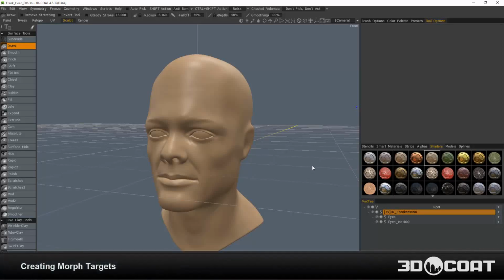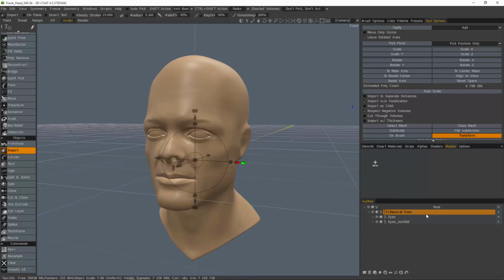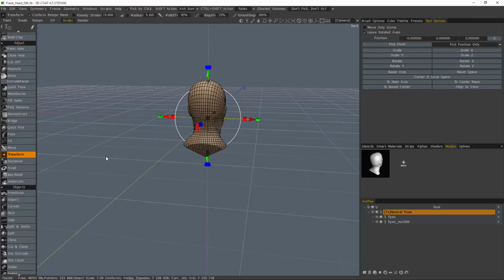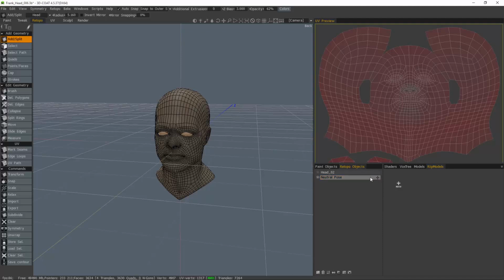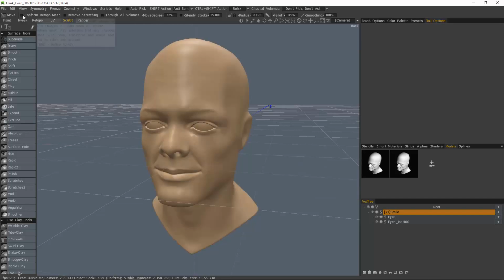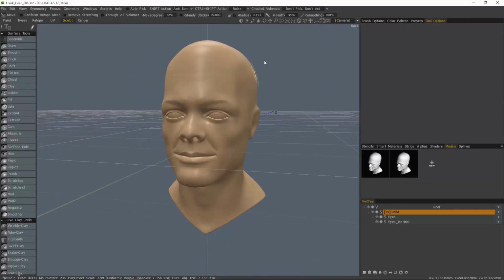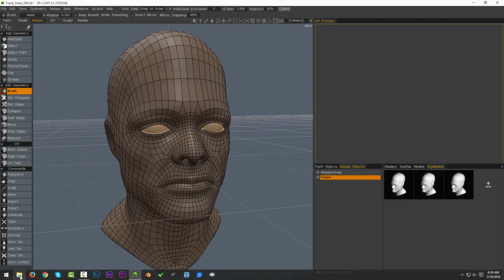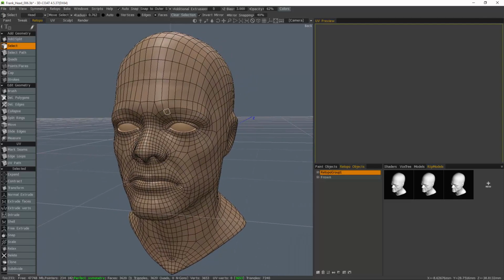Creating Morph Targets in 3D Coat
This video demonstrates how an artist can leverage the advanced sculpting tools and Kitbashing toolset in 3D Coat to create and store Morph targets/Blend Shapes